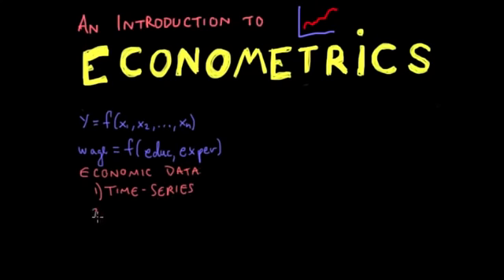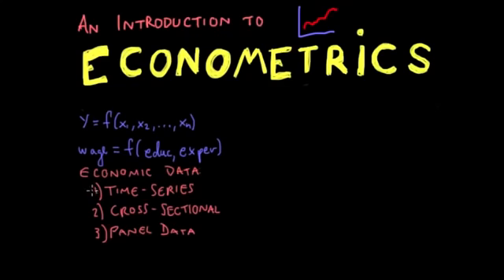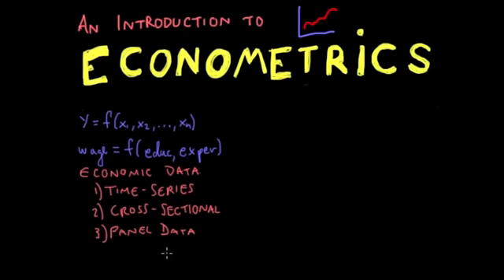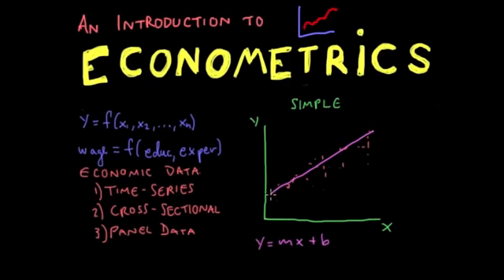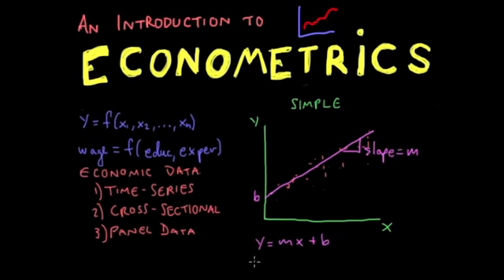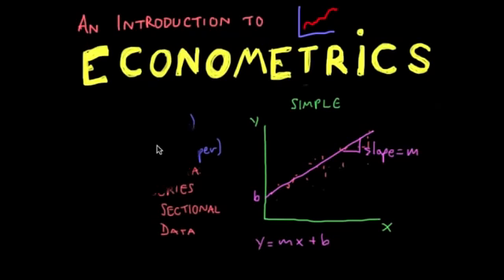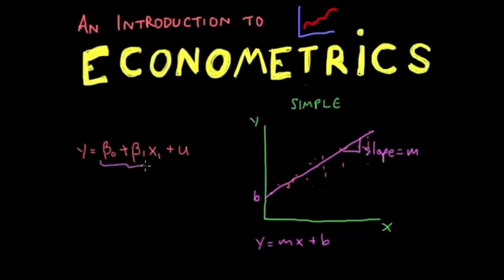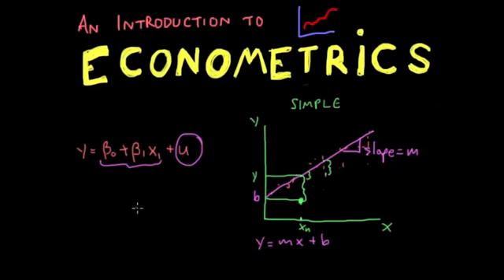June 6, 2021